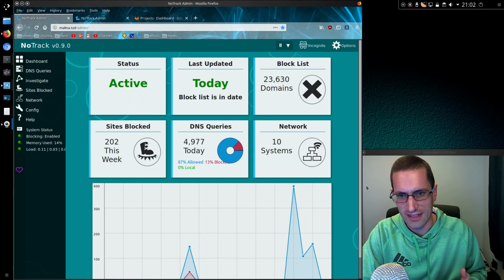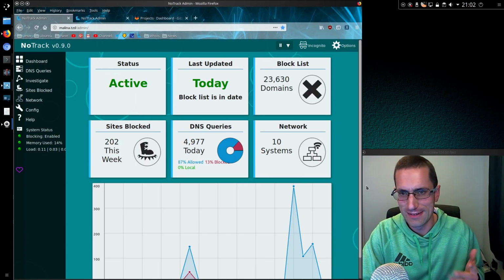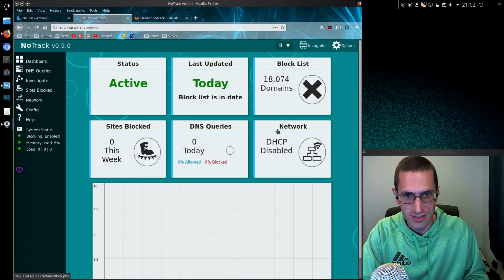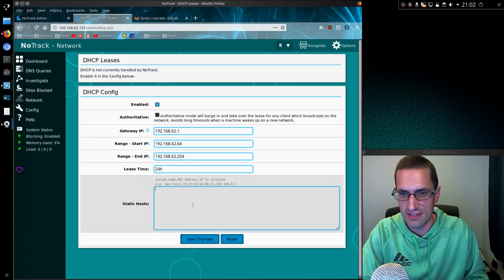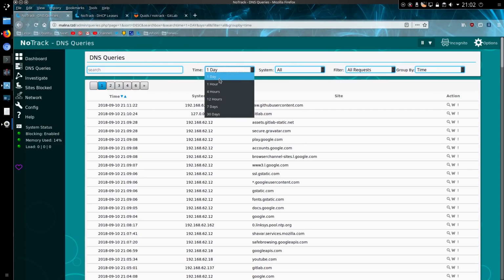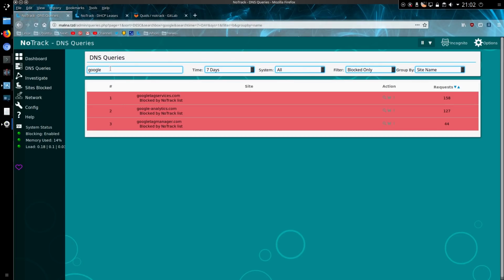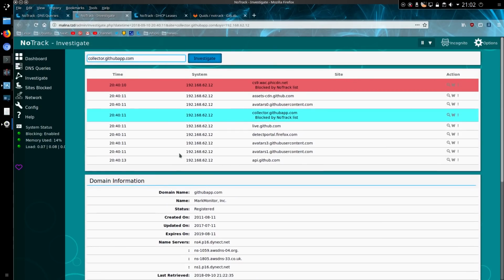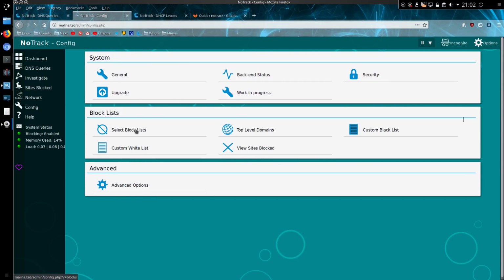I’ve been doing a lot of programming recently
I’ve been pushing forward with the release of NoTrack v0.9 which has now been ported to Gitlab and a lot of changes made to the underlying setup.

There is no upgrade path yet between NoTrack v0.8.x, you will need to uninstall and then install NoTrack v0.9